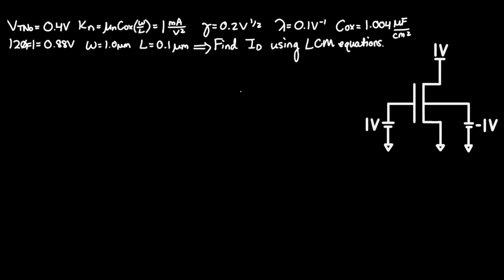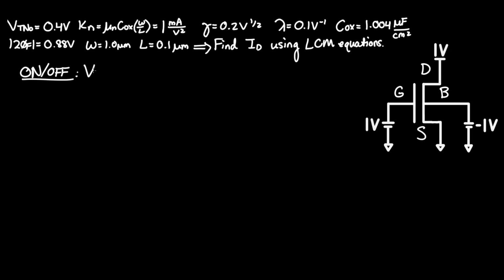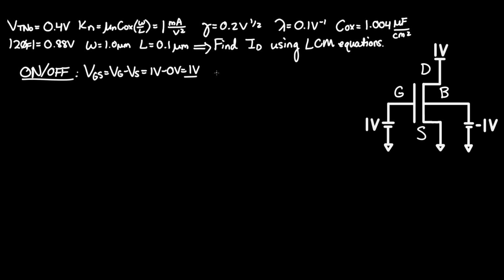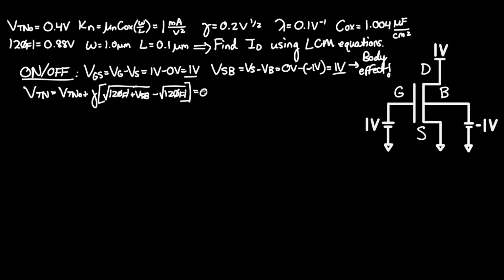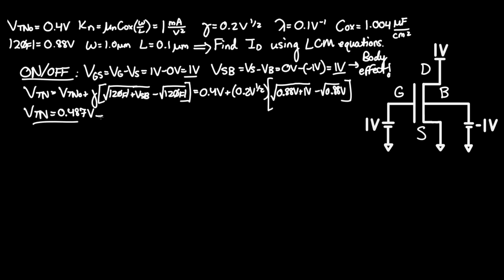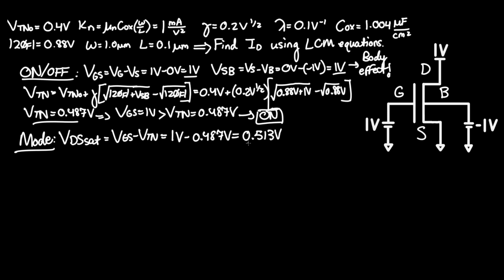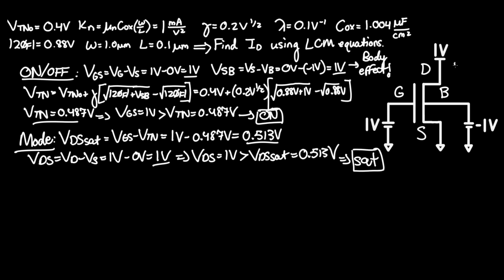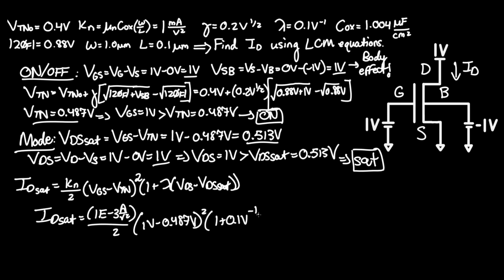Find Current of NMOS Transistor using LCM Equations (3)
Use long-channel model (LCM) equations to determine the current ID of the NMOS (N-channel MOSFET) Transistor. Clearly identify the operating mode of the MOSFET. Account for Body Effect.

Hey guys, I hope you learned and understood the Digital Electronics problem (NMOS Transistor Current Analysis) a little better. Thanks!

Determine whether the MOSFET is ON or OFF, whether the state is saturation or triode (linear), and find the current of the Drain ID. Body effect occurs with this device.

This video is part of a comprehensive walkthrough of the most common problems you will run into during Digital Electronics. I hope you find this playlist helpful!